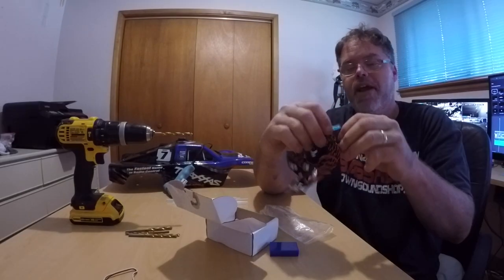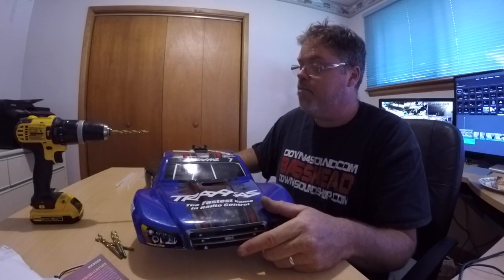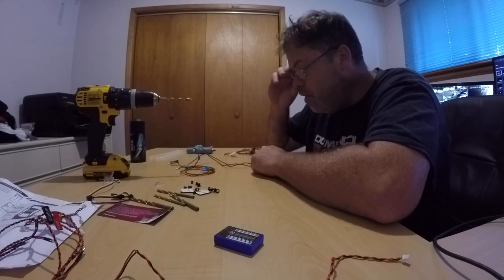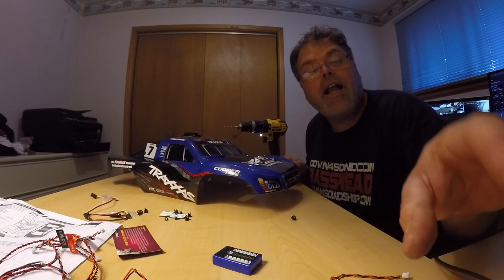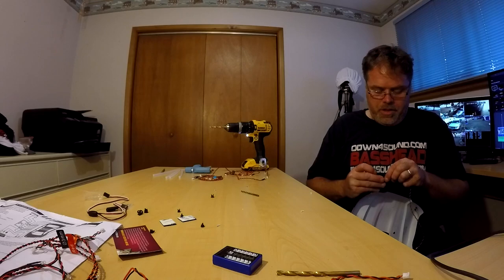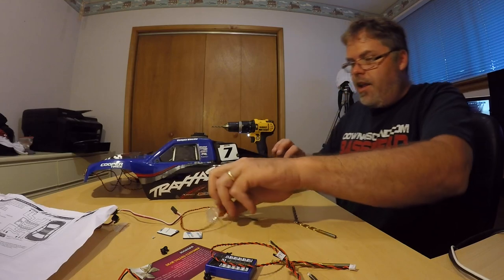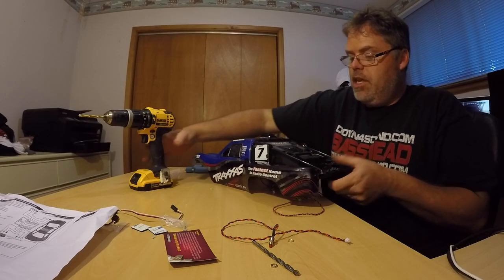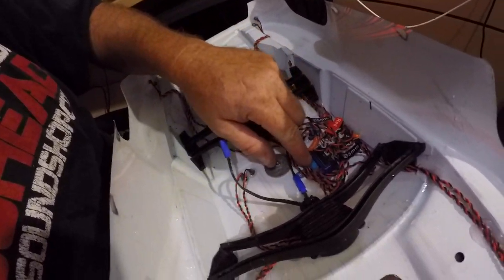LED's ON Slash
Installing a LED kit on my Traxxas . its a cool little kit . Here is the link if anyone wants it . Leave in the messages Bill Siff sent me form youtube

 you have anything you would like me to review please send to .

BillSiff
Wyoming Ont.